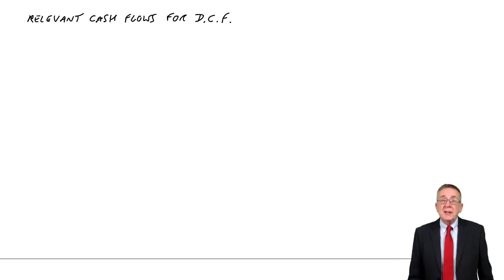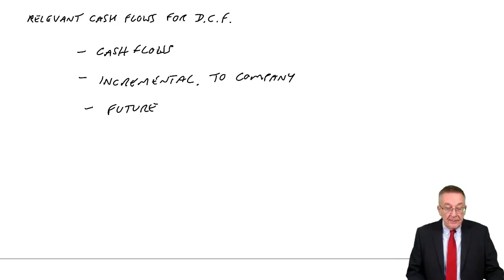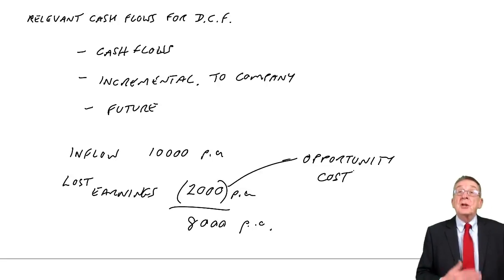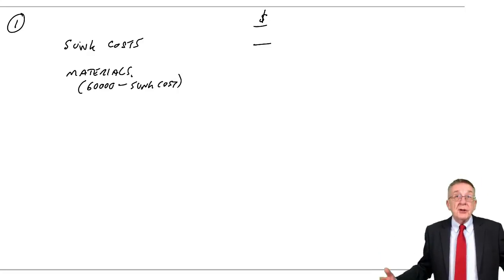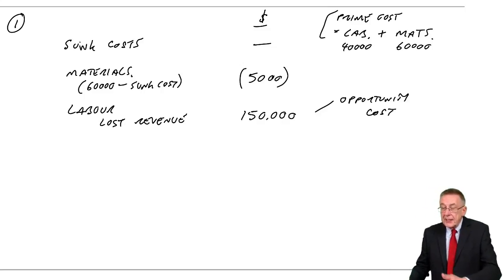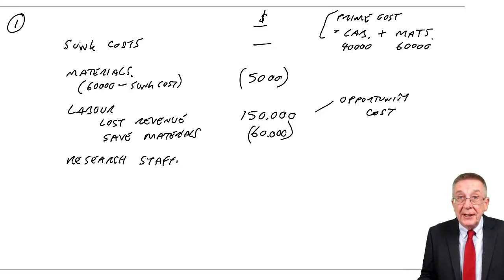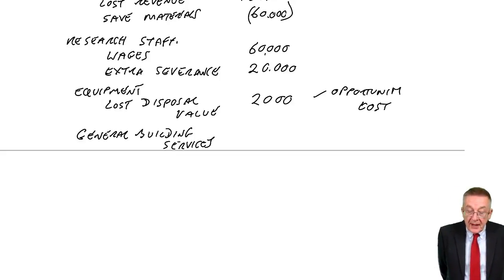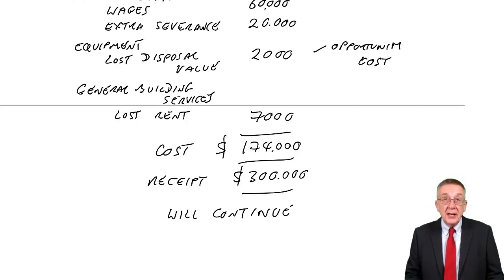ACCA F9 Relevant Cash Flows for DCF Relevant Costs (example 1)